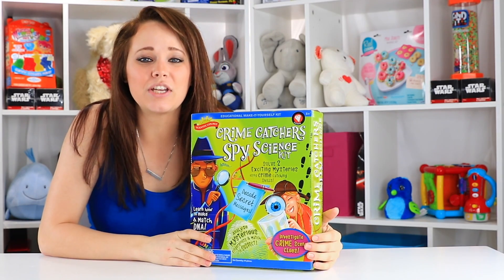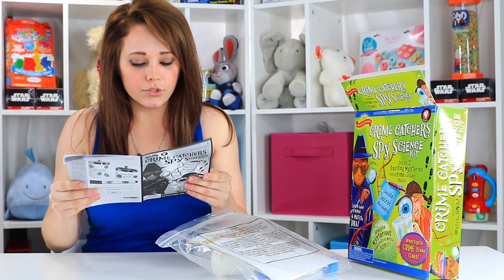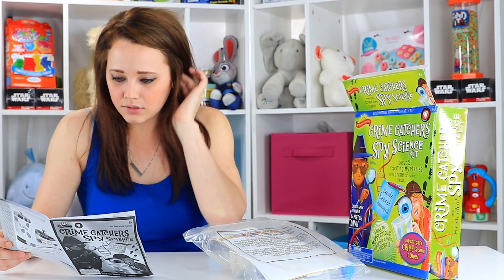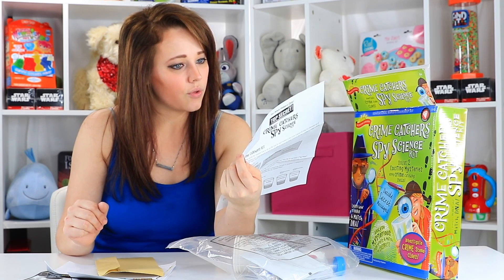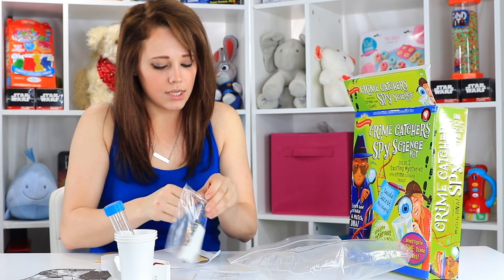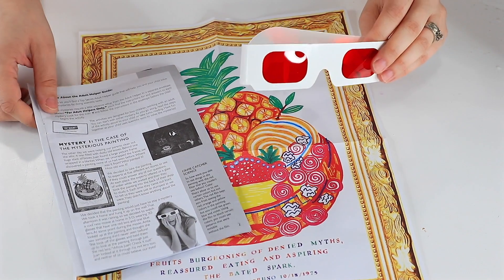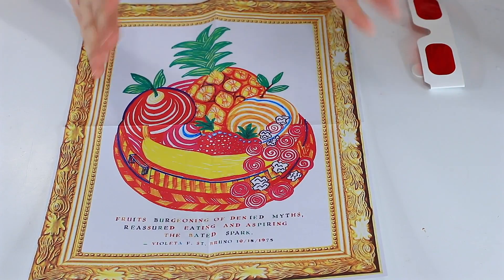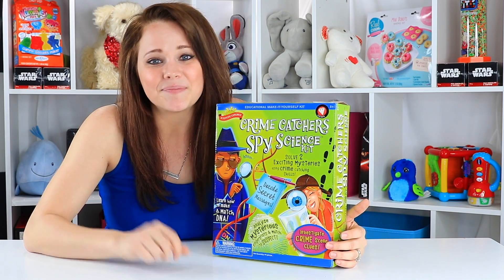Scientific Explorer Crime Catchers Spy Science Kit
When I was a kid, I was really interested in playing cops and robbers and playing detective. My sister and I were always looking to solve the next great “mystery”. So the Scientific Explorer Crime Catchers Spy Science Kit would have been right up my alley. I really enjoyed the opportunity to play with this set and work on the activities inside. Even though I got “surprised” by the amount of ingredients needed in addition to the included contents, I did like this kit. I think nothing is better than a hands on toy that leads to a sense of accomplishment at the end.

Read my full Scientific Explorer Crime Catchers Spy Science Kit review